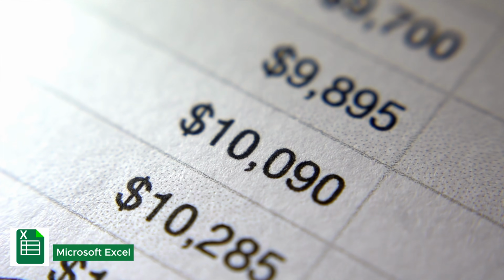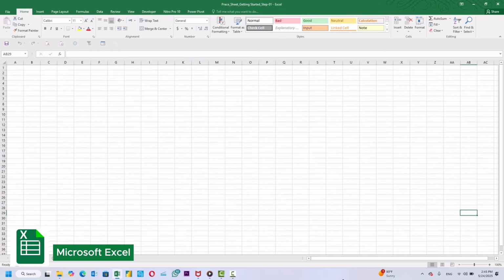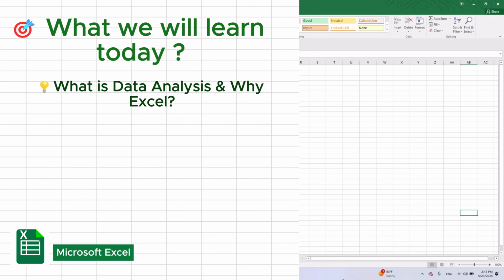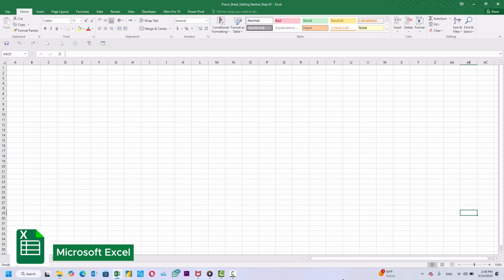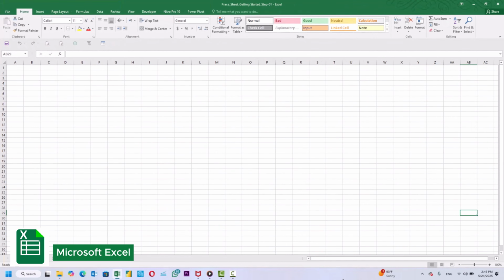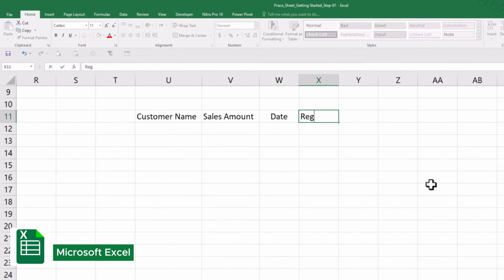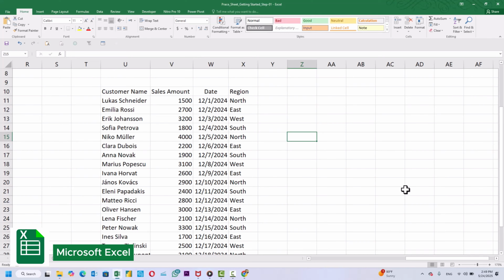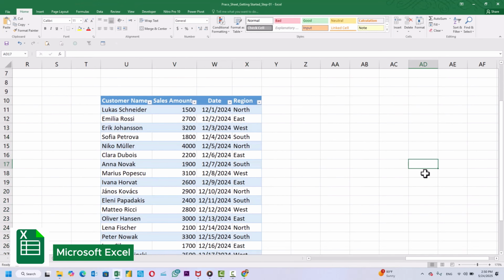Data Analysis in Excel – Beginner Series – Step 01 – Getting Started with Excel for Analysis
Data Analysis in Excel – Beginner Series – Step 01 – Getting Started with Excel for Analysis. In this excel beginners data analysis series, you will learn Data Analysis in Excel, and how to become a data analyst, and get guidance on data analyst career, and this is data analysis crash course in excel, also helpful for excel for data analyst, we shall give data analyst full course, also include data analyst interview questions. What are the steps to use a excel data for data analysis.
You will learn what is data analytics, and data analyst interview questions and answers for freshers.

Topics Covered
1. What is data analysis and why Excel ?
2. Introduction of the Excel Sheet.
3. Data Entry.
4. Formatting.